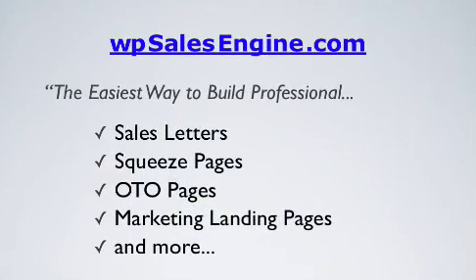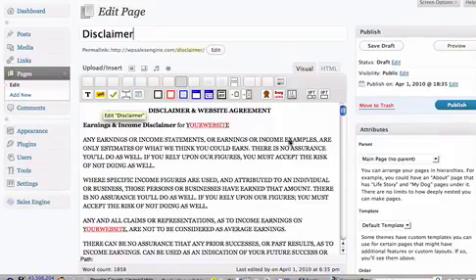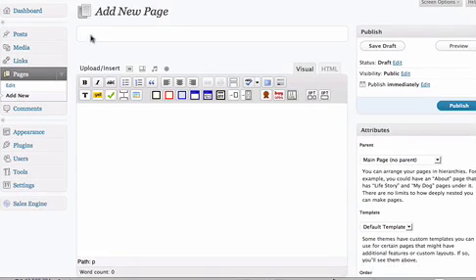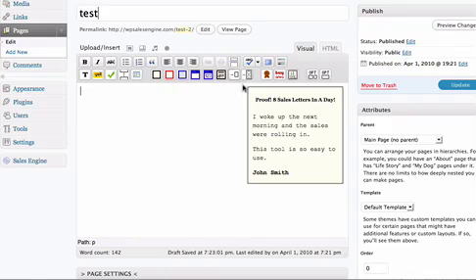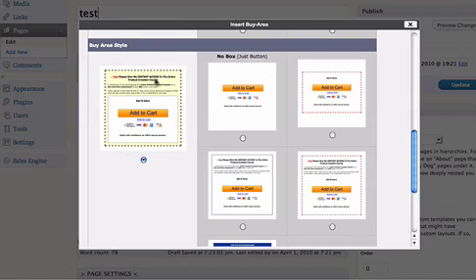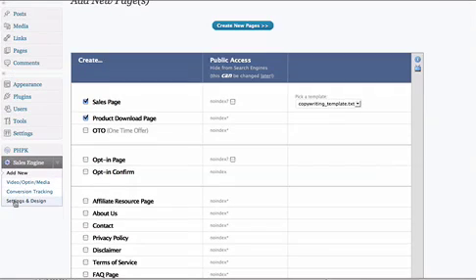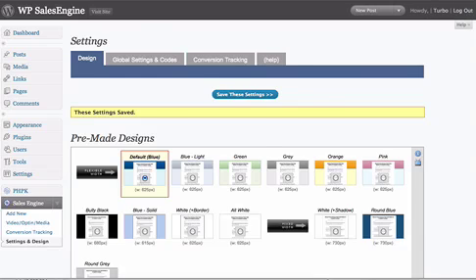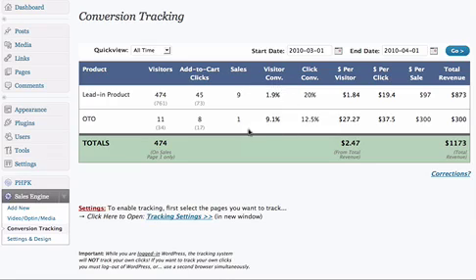WordPress Sales Letters, Squeeze Pages (wp Sales Engine)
The Easiest Way to Create Professional Highly Converting Sales Letters, Squeeze Pages and Marketing Landing Pages using WordPress. Pre-written "fill in the blanks copy" included. No technical knowledge required. You can be up and running immediately.